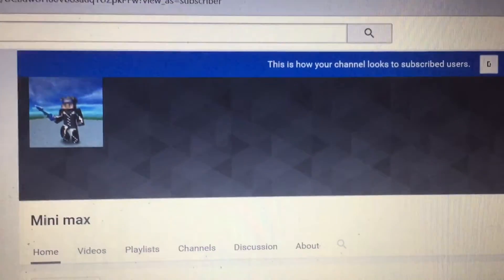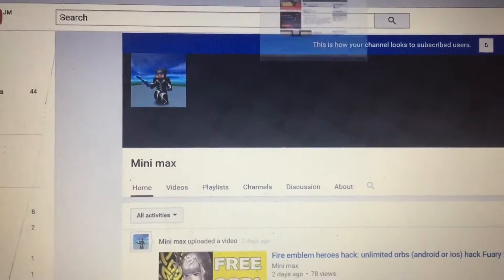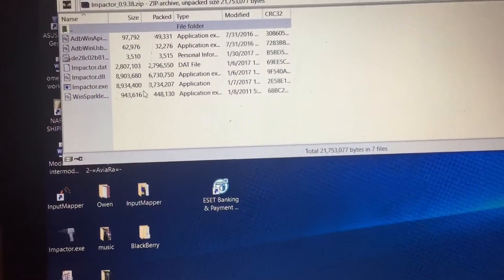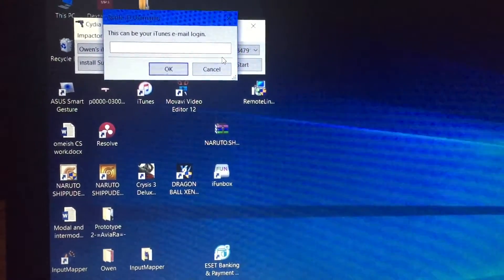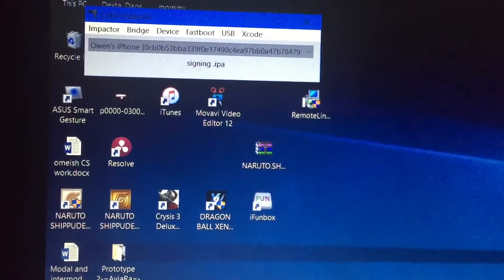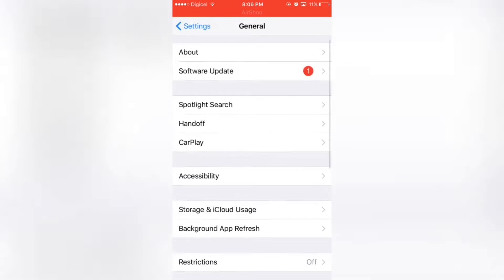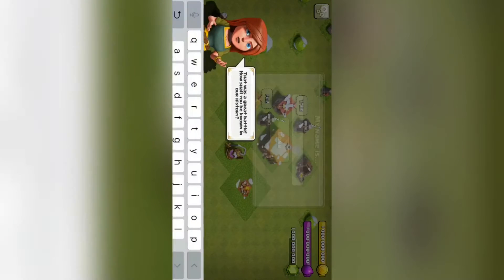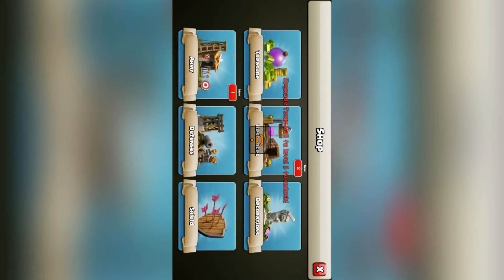Clash of clans hack on IOS 9-10 unlimited gems, elixir and coins march 2017 (working link 100%)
In this video I show you guys how to hack clash of clans on ios devices(I'm sorry android users).